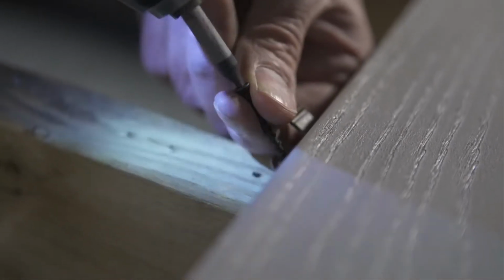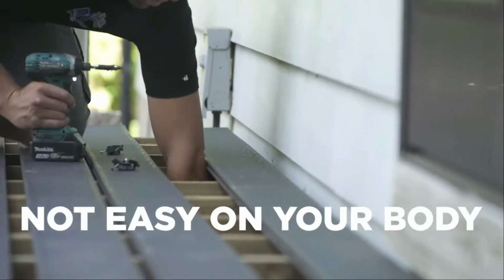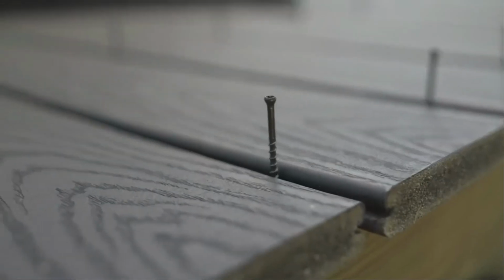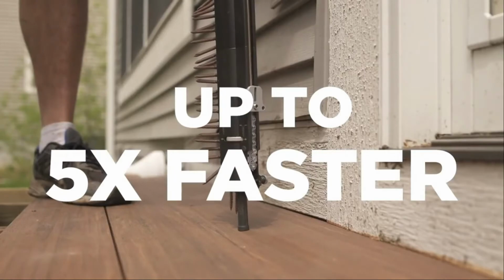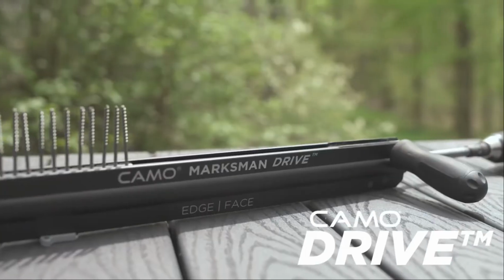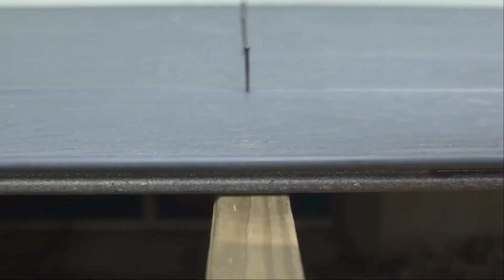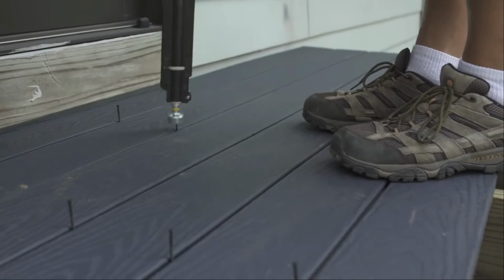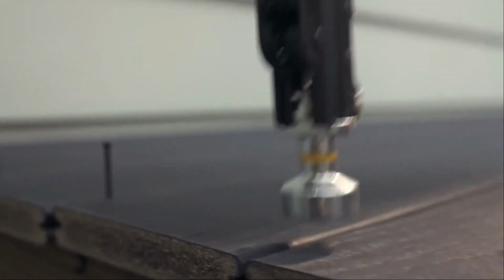CAMO® DRIVE™ INFORMATIONAL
The CAMO DRIVE is the fastest, easiest, most versatile, and affordable collated deck fastening tool for Edge, Clip, and Face fasteners. The DRIVE installs all varieties of deck boards and attaches to any drill.